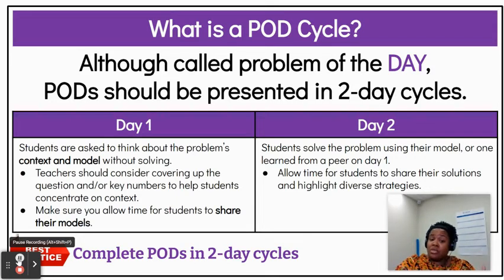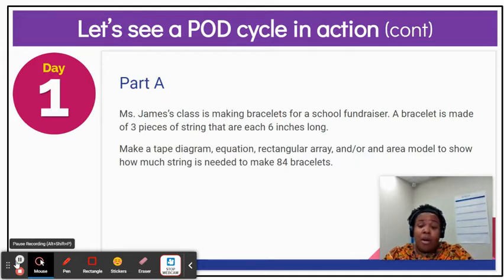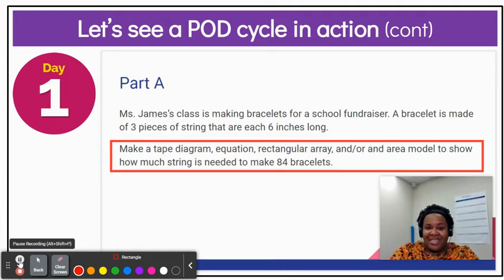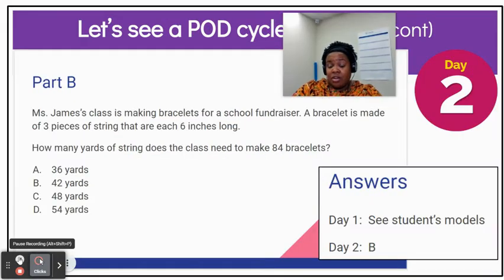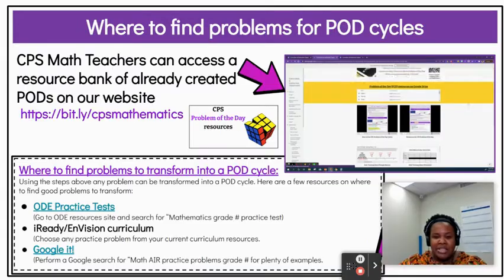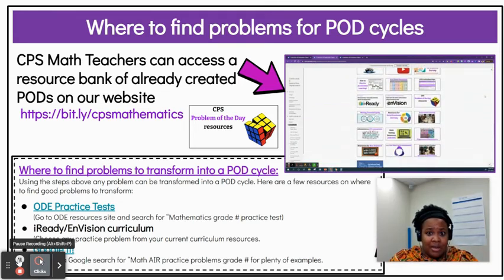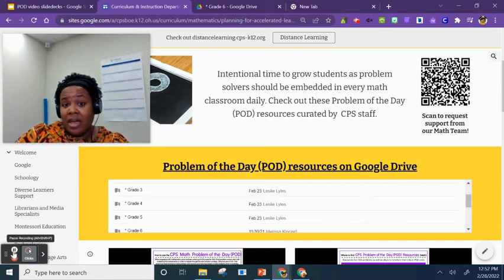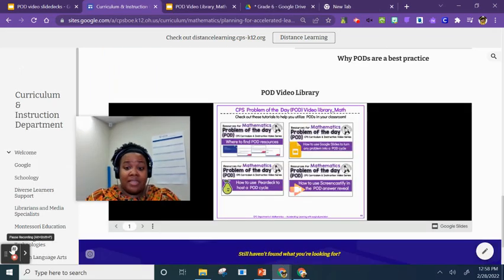All about Math Problem of the Day (CPS POD series)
In this video we explore an instructional practice known as “Problem of the Day” or POD. Follow along as we give you full details on how to structure a POD cycle as well as available resources to implement this practice. Utilizing PODs in your classroom is a highly effective strategy to help students become stronger problem solvers.

*  How to Use Screencastify in POD answer reveal

Chapters
0:00 Welcome
0:54 What to expect in this video
1:32 What is a POD?
1:51 What is a POD cycle?
1:58 Focus of POD cycle Part A/Day 1
2:19 Focus of POD cycle Part B/Day 2
2:26 Why you should include PODs in your instructional design
3:21 Using PODs as spaced practice
5:22 View a sample POD cycle
7:01 Sample POD cycle Part A/Day 1
9:32 Sample POD cycle Part B/Day 2
9:59 Sample POD cycle Answer reveal
10:43 Where to find problems for PODs
12:08 Check out the CPS Math website!!
12:18 Locating POD resources on the CPS Math website
12:30 Math POD resource bank (CPS teachers only)
12:58 Math POD printable one pagers
13:34 Math POD Planning resources
13:50 Math POD video library

➕Additional Resources for CPS Problem of the Day ➕
* How to use CPS Math Problem of the day (one-pager)
* Resources for CPS Math Problem of the Day (one-pager)